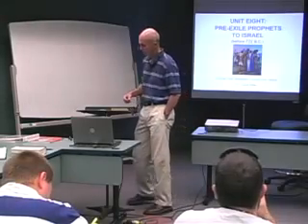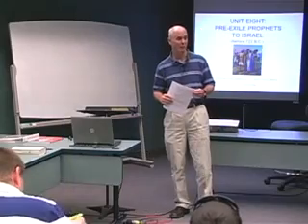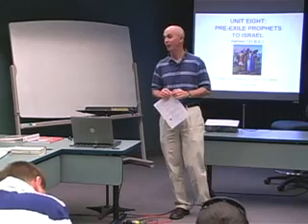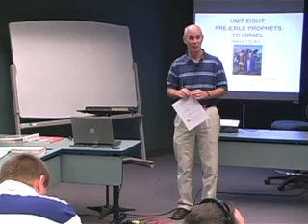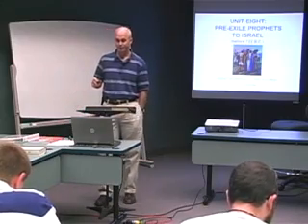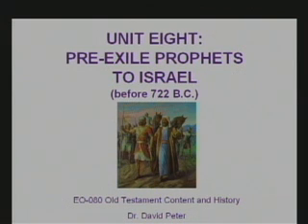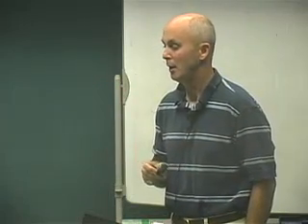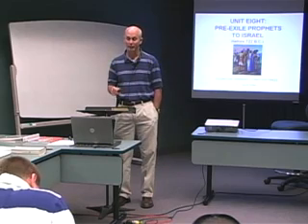17_7.a.1 Pre-exilic Prophets 1_Old Testament Content and History_Concordia Seminary LCMS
Concordia Seminary, St. Louis, Missouri, Lutheran Church Missouri Synod LCMS